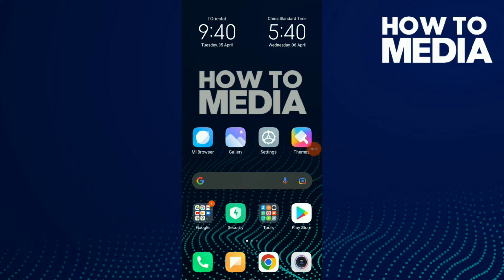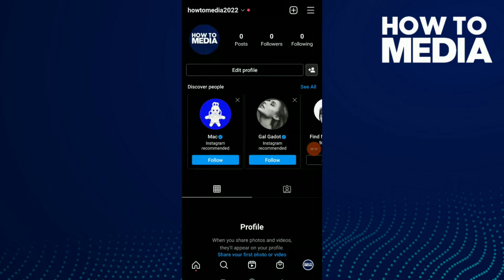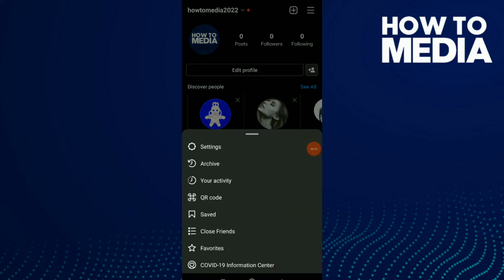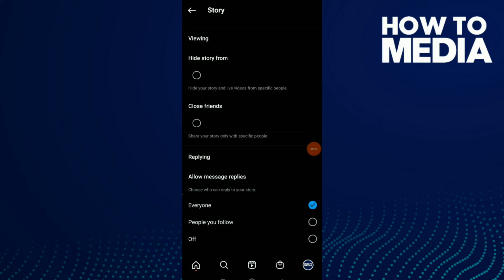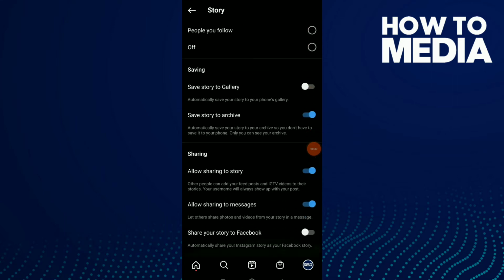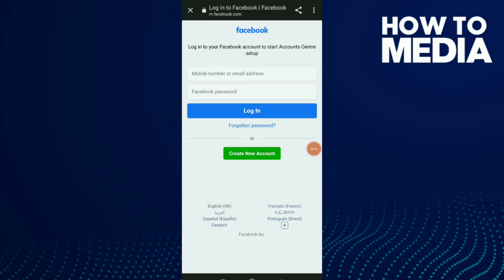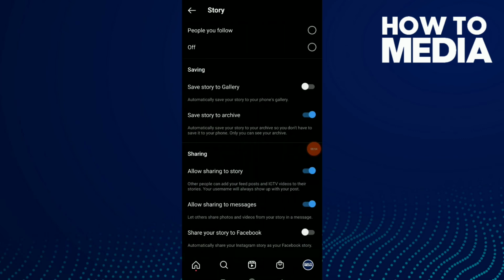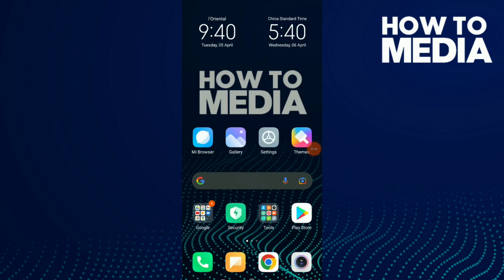How To Share Your instagram Story To Your Facebook Story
in this video we discuss :